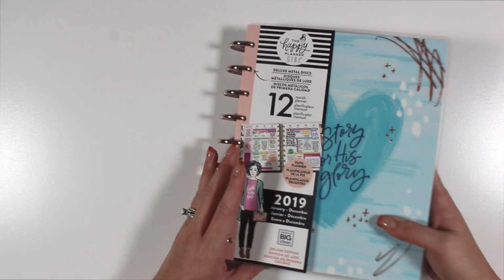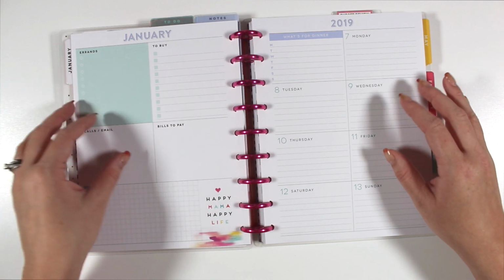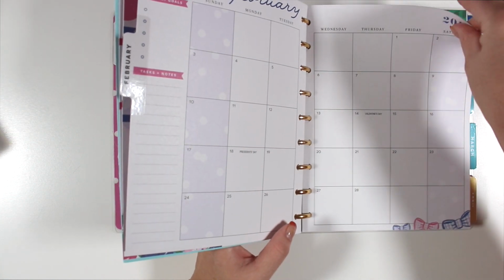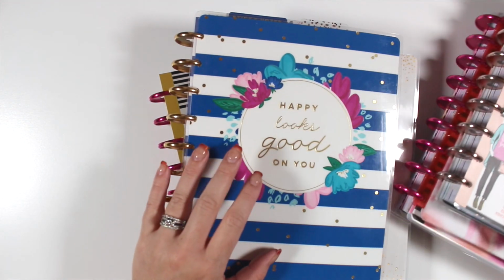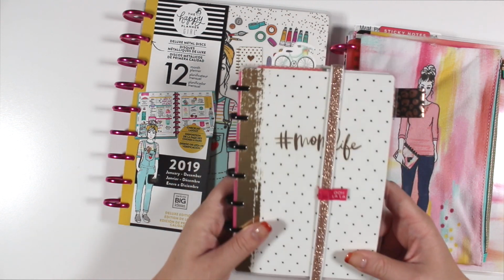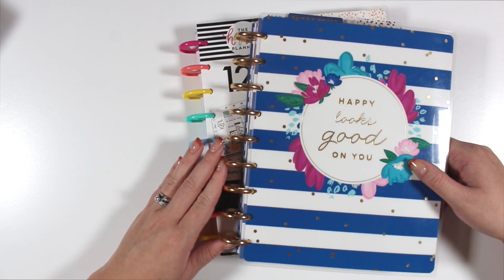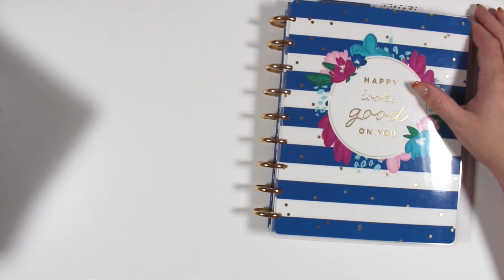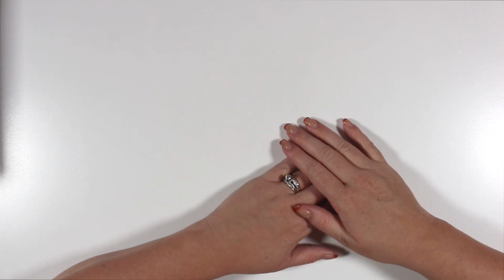I Need Your Help! My 2019 Happy Planner Line Up + What To Do With Multiple Planners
Ok ladies, I need your help with my 2019 line up. In today's video we are going to go through my potential 2019 happy planner line up and what to do with multiple planners!

C’mon Get Happy And Healthy! Join the thousands of others who live Plexus to help you look better, eat better, focus better, and live better.

Happy Planner Setup Videos: Learn How To Best Use Your Planners!

Some Of My Favorite Happy Planner Stuff!

Happy Planner Metal Expander Disks

Create 365™ The Happy Planner™ Pen Holders

Create 365™ Big The Happy Planner™ Paper Punch

Create 365 Happy Planner Storage Case

Create 365 Happy Planner Pen Case

Planner Basics Create 365 Happy Planner Rolling Stamp

Create 365 Happy Planner Budget Planner Pages

LimoStudio Light Box Kit With Green Screen

LimoStudio 24’’ LightBox Cube

Manfrotto Tripod

Amazon Basics Camera Bag

Megan Gray
101 Lee Ave
Lexington, VA 24405